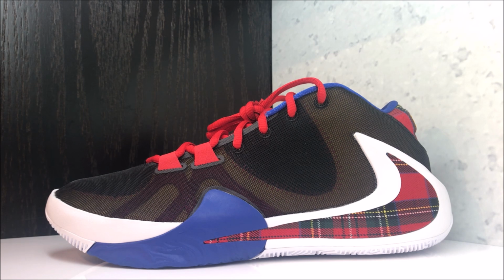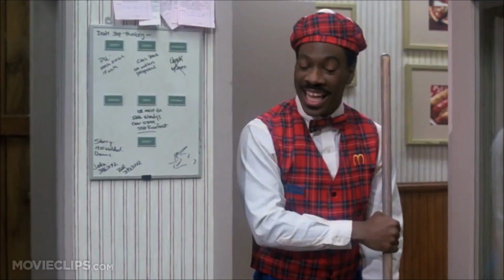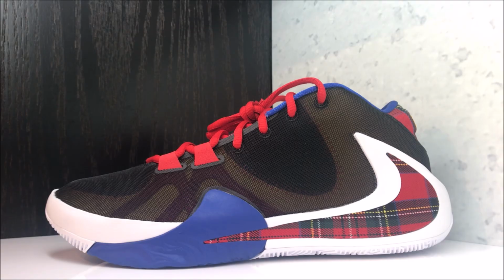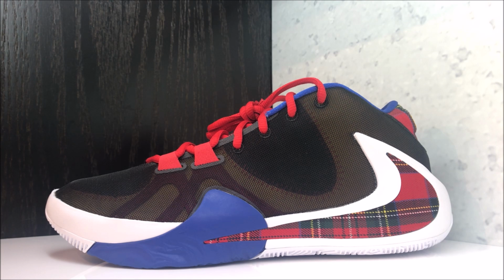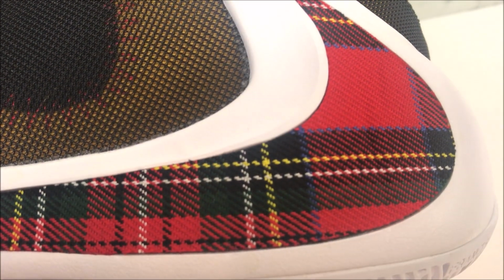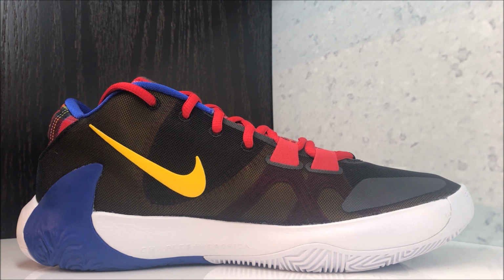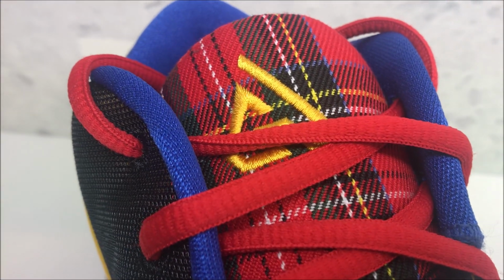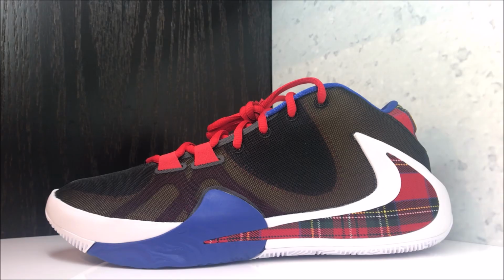Coming To America Nike Freak 1 Employee of The Month NBA Allstar Sneaker Review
Here is Giannis Antetokounmpo's Coming To America Nike Freak 1 Employee of The Month NBA Allstar Sneaker Review